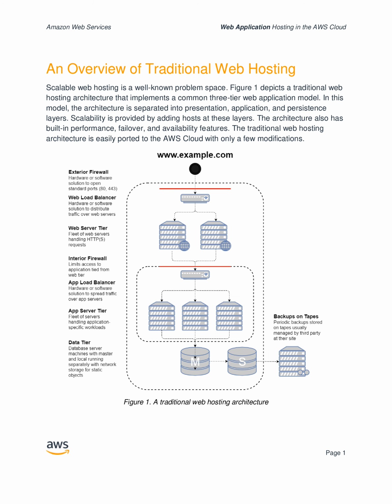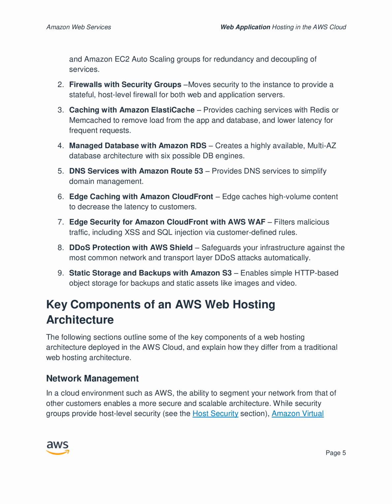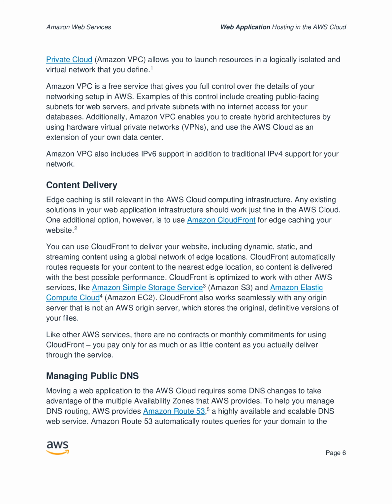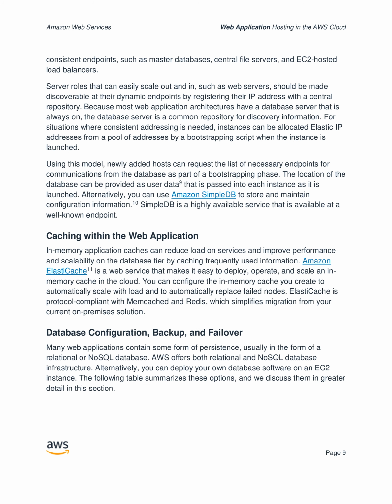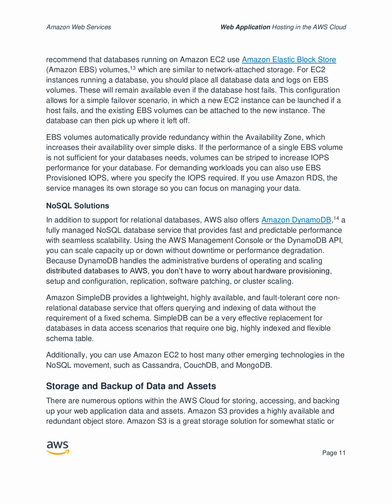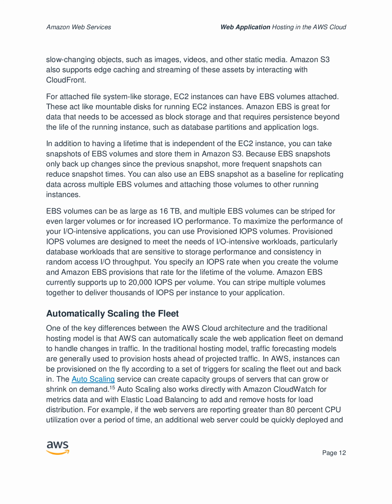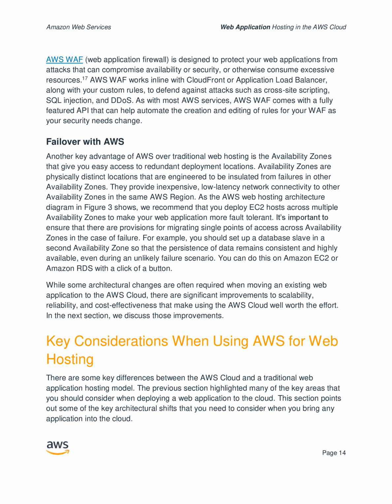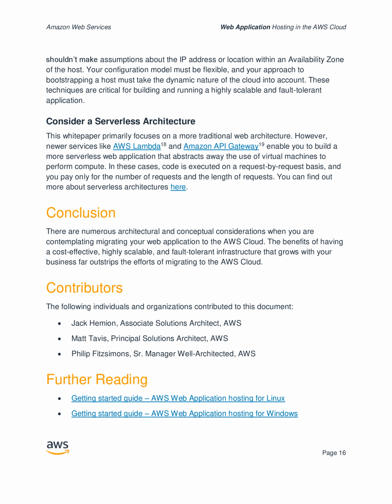Web Application Hosting in the AWS Cloud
Abstract
Highly available and scalable web hosting can be a complex and expensive proposition.
Traditional scalable web architectures have not only needed to implement complex solutions to ensure high levels of reliability, but they have also required an accurate forecast of traffic to provide a high level of customer service.
Dense peak traffic periods and wild swings in traffic patterns result in low utilization rates of expensive hardware.
This yields high operating costs to maintain idle hardware, and an inefficient use of capital for underused hardware.
Amazon Web Services (AWS) provides a reliable, scalable, secure, and highly performing infrastructure for the most demanding web applications.
This infrastructure matches IT costs with customer traffic patterns in real time.
This whitepaper is for IT managers and system architects who look to the cloud to help them achieve the scalability to meet their on-demand computing needs.

00:00:00 Abstract
00:01:00 An Overview of Traditional Web Hosting
00:01:42 Web Application Hosting in the Cloud Using
00:02:13 How AWS Can Solve Common Web Application
00:02:34 A Cost-Effective Alternative to Oversized Fleets Needed...
00:03:17 A Scalable Solution to Handling Unexpected Traffic Peaks
00:03:53 An On-Demand Solution for Test, Load, Beta, and Preproduction
00:04:51 An AWS Cloud Architecture for Web Hosting
00:06:39 Key Components of an AWS Web Hosting
00:06:53 Network Management
00:07:52 Content Delivery
00:09:00 Managing Public DNS
00:09:44 Host Security
00:11:31 Load Balancing Across Clusters
00:12:37 Finding Other Hosts and Services
00:14:21 Caching within the Web Application
00:14:55 Database Configuration, Backup, and Failover
00:15:23 Amazon RDS
00:16:30 Hosting a Relational Database Management System (RDBMS) on an Amazon EC2
00:18:20 NoSQL Solutions
00:19:31 Storage and Backup of Data and Assets
00:21:34 Automatically Scaling the Fleet
00:23:21 Additional Security Features
00:25:28 Failover with AWS
00:26:46 Key Considerations When Using AWS for Web
00:27:10 No More Physical Network Appliances
00:27:54 Firewalls Everywhere
00:28:39 Consider the Availability of Multiple Data Centers
00:29:08 Treat Hosts as Ephemeral and Dynamic
00:29:55 Consider a Serverless Architecture
00:30:27 Conclusion
00:30:46 Contributors